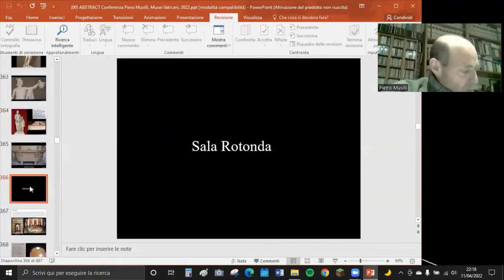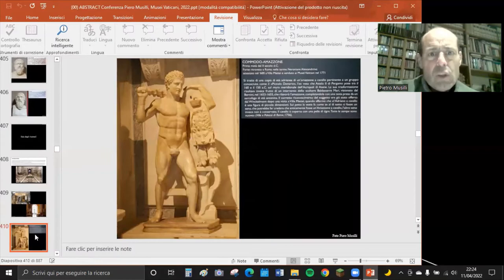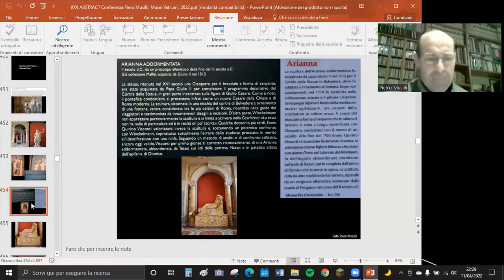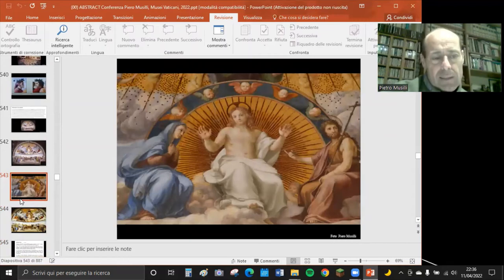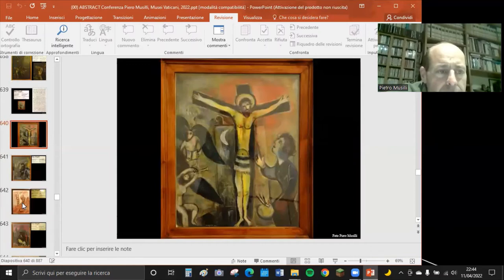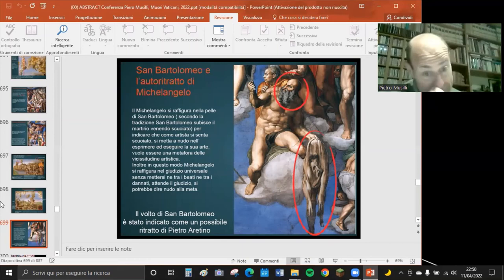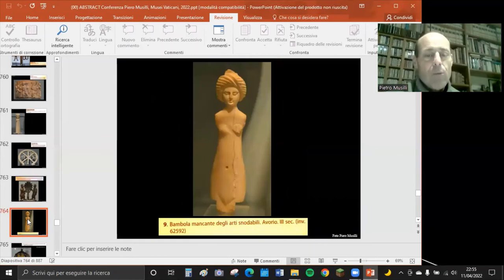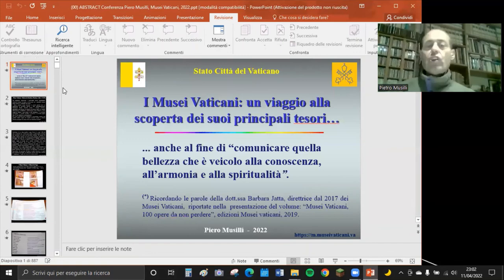MUSEI VATICANI - seconda parte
Piero Musilli